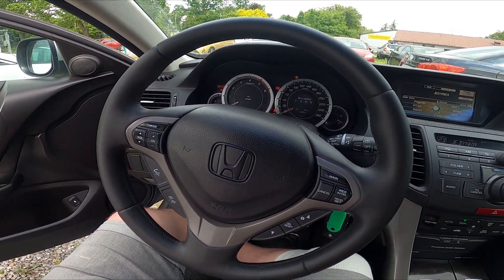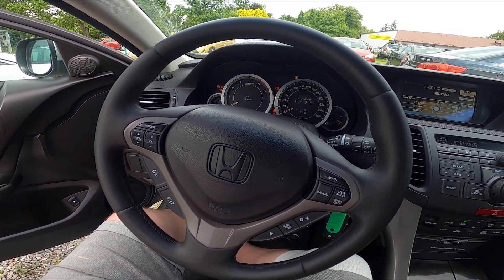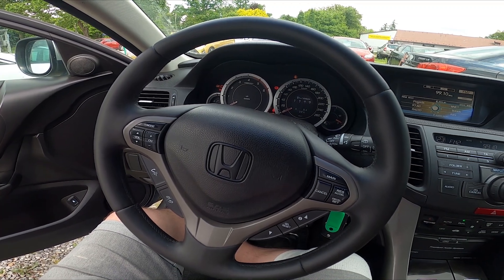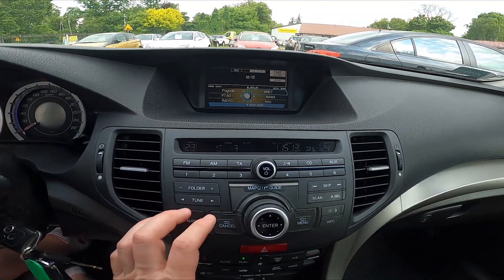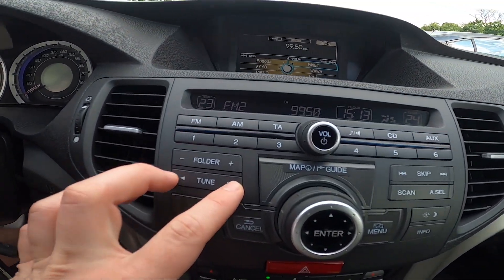How to Manually Tune Radio Station in Honda Accord VIII ( 2007 – 2016 )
Find out more info about the Honda Accord VIII ( 2007 – 2016 ) :
Would You like to know how to Manually Tune the Radio Station in the Honda Accord VIII? Thanks to this function in Your car You'll be able to select a radio station manually if You've got problems with the radio signal. Follow the video above to learn how to Tune Radio Station Manually in the Honda Accord VIII!

Years of Production:

2007, 2008, 2009, 2010, 2011, 2012, 2013, 2014, 2015, 2016

Generation:

VIII Gen | 2007 – 2016